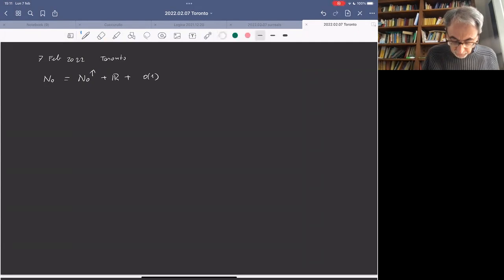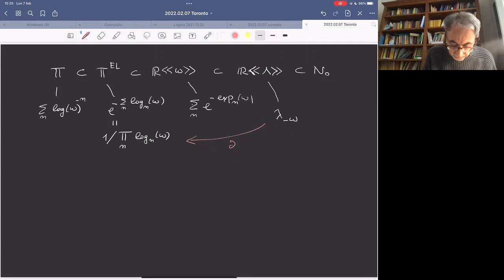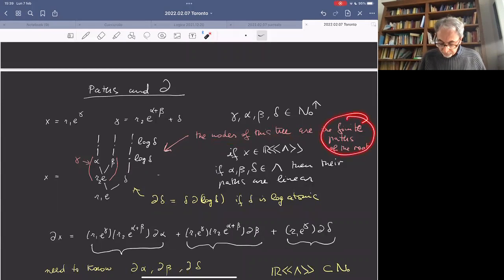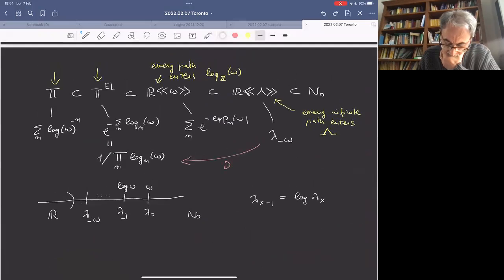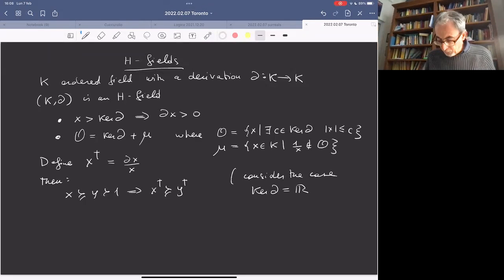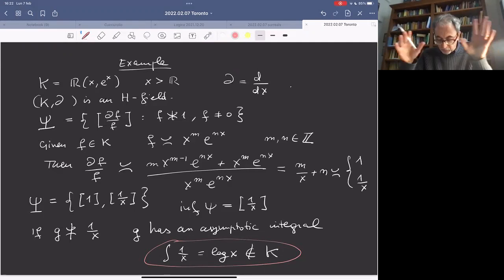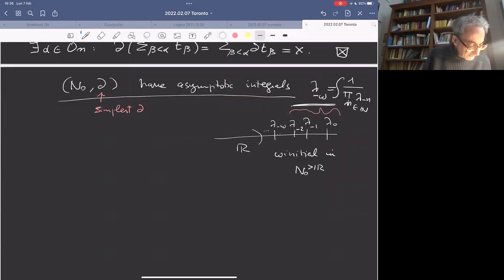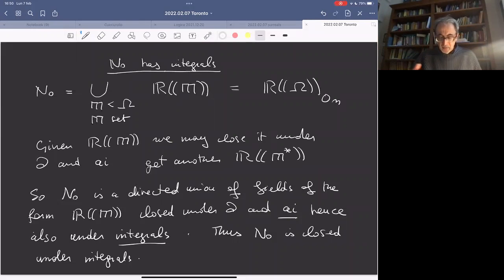Surreal numbers and transseries lecture #7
Alessandro Berarducci, Università di Pisa
February 7, 2022